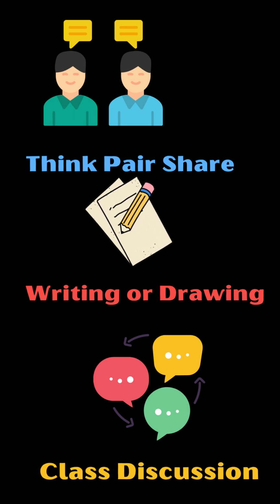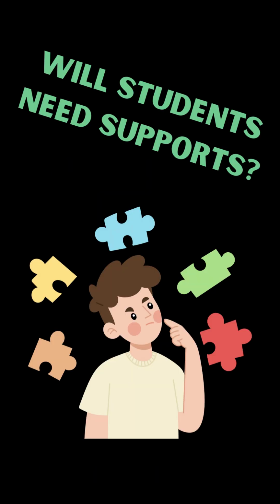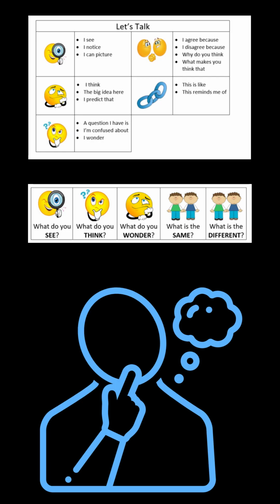Stop and Think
Are you allowing students time to reflect during instruction?  Check out this strategy for a great reflection tool in your classroom!